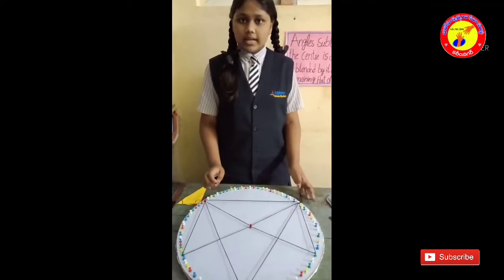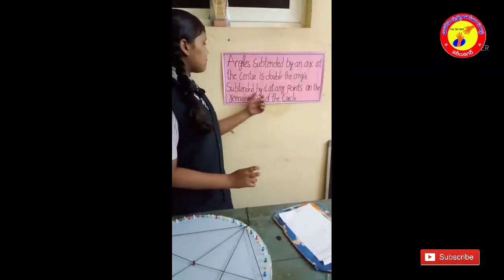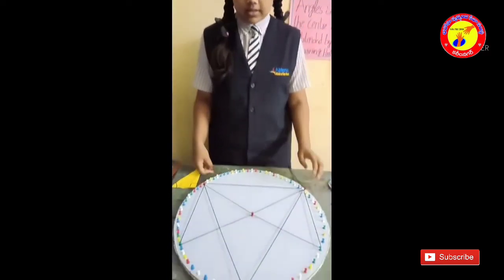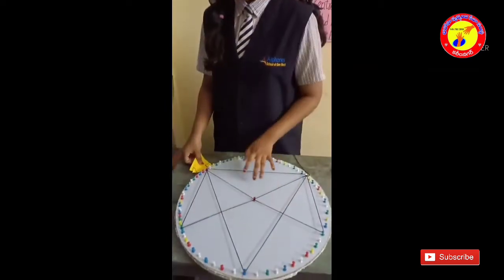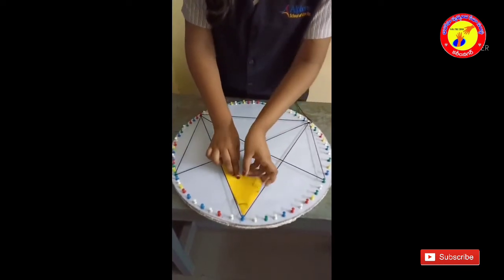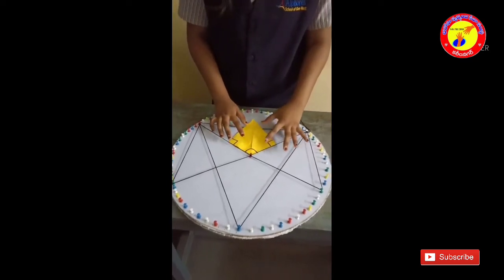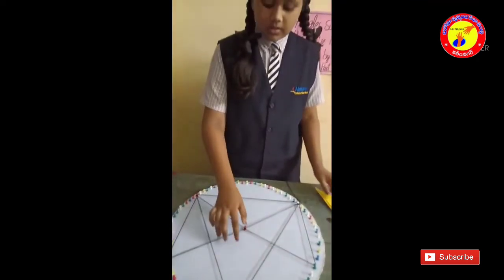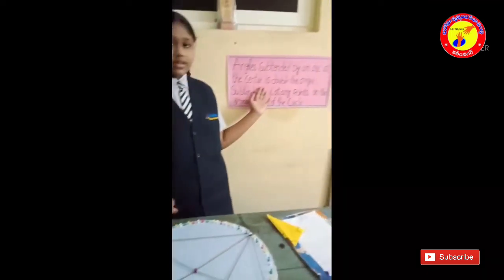Circle &theorem/Sofia sameen\9TH\ALPHORES HIGH SCHOOL\BHAROSA MATHS WIZARD 2021\9U